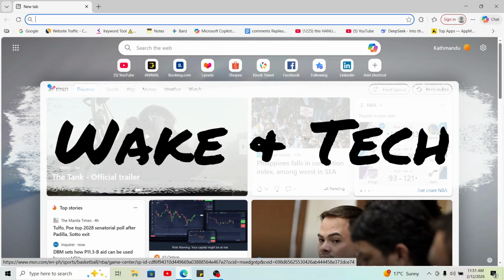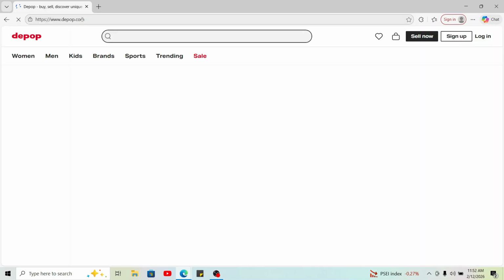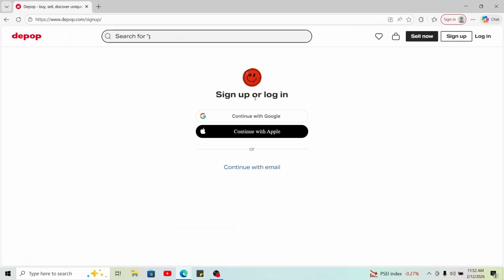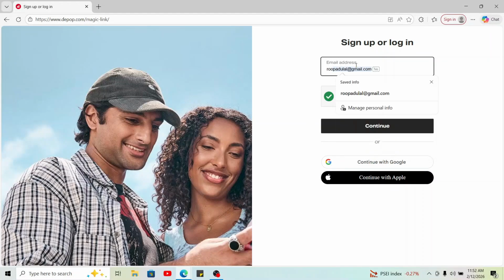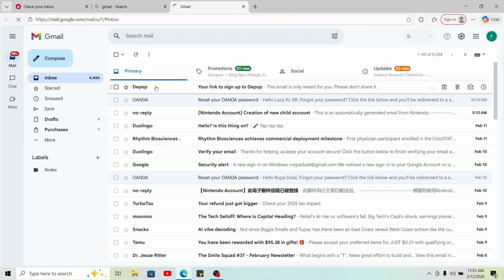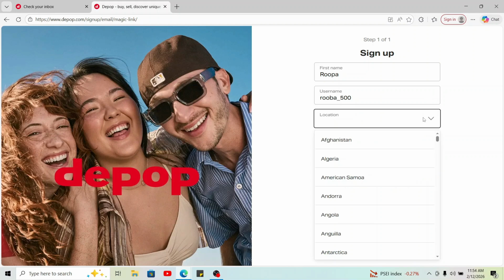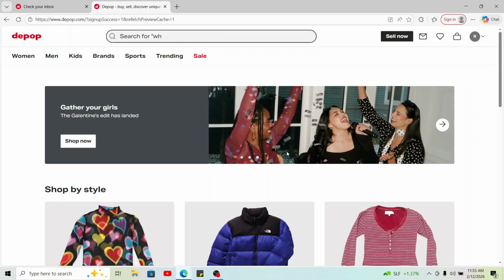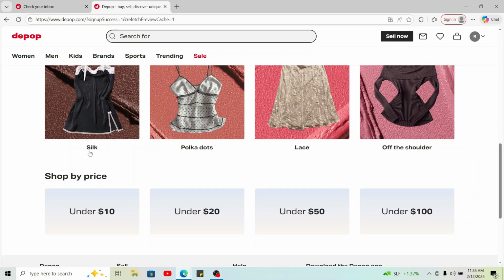How to Create a Depop Account in 2026 | Step-by-Step Beginner’s Guide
Are you ready to start selling or shopping on Depop but don’t know where to begin? In this video, I’ll walk you step by step on how to create your very own Depop account in 2026.

Whether you’re a first-time user or just switching devices, this tutorial covers everything — from downloading the app, signing up safely, verifying your email, and setting up your profile. By the end of this video, you’ll be ready to explore Depop, list your items, and start connecting with buyers or sellers!